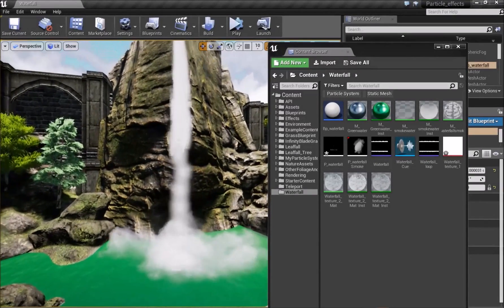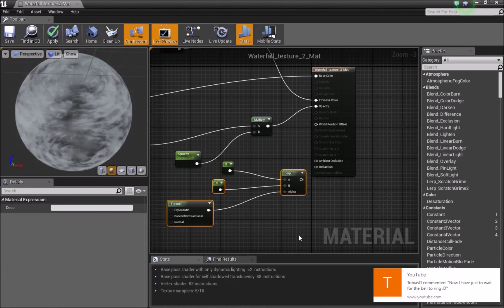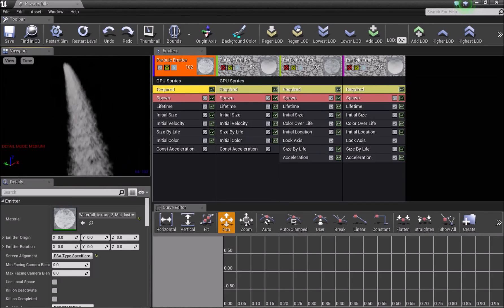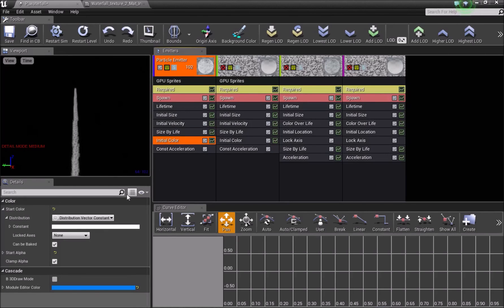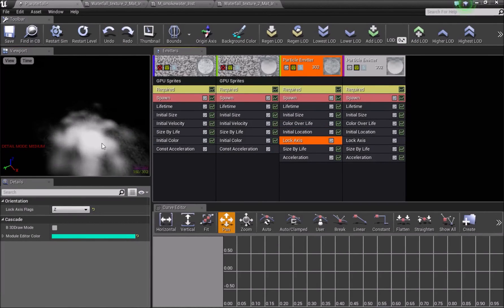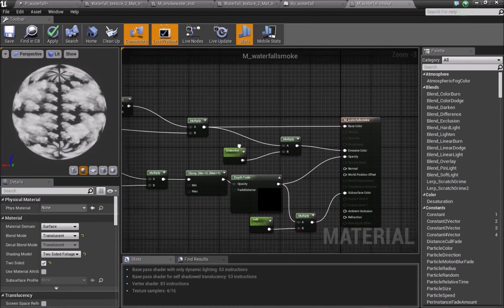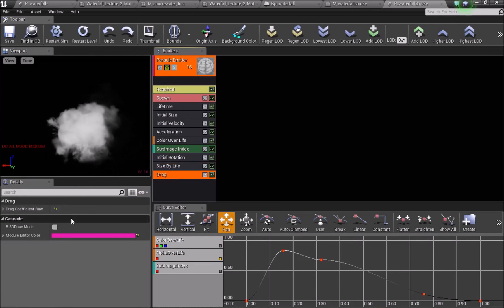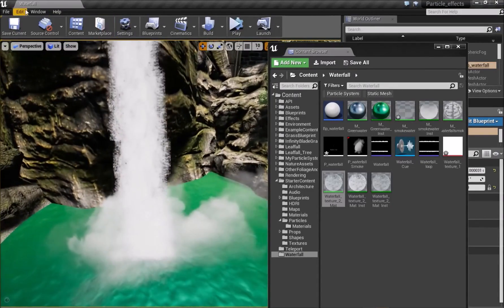Waterfall | Tutorial | Unreal engine 4 Particle Systems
Requested tutorial for a waterfall material.